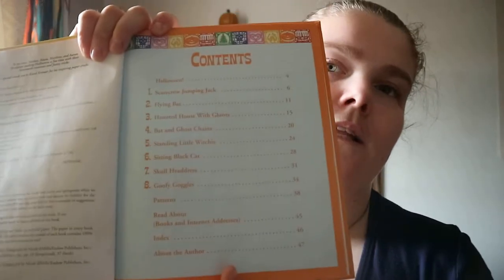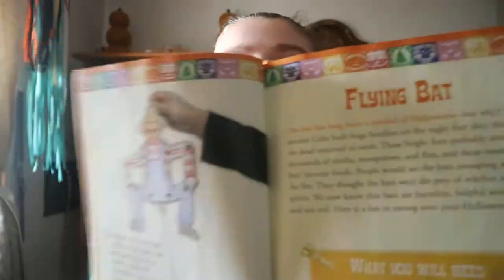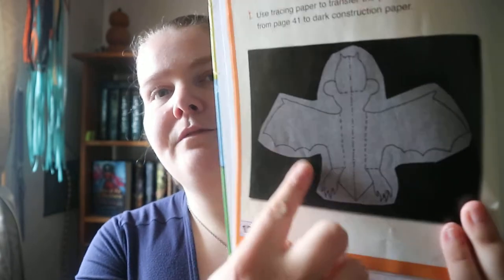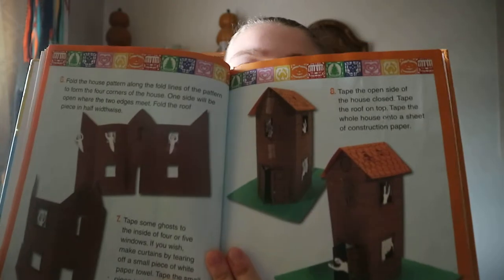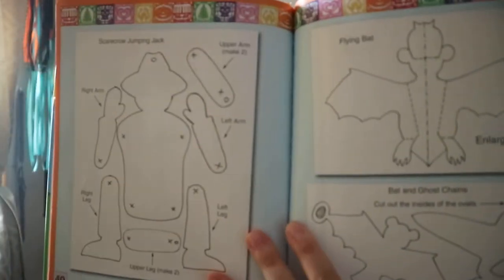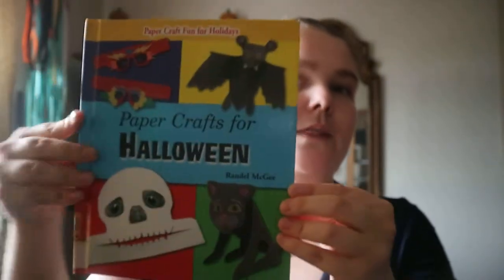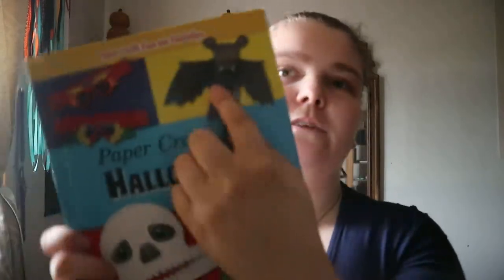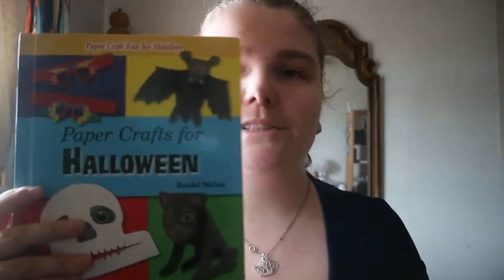Paper Crafts for Halloween